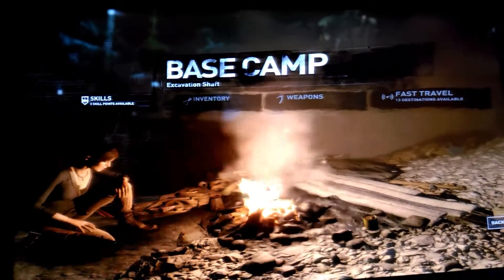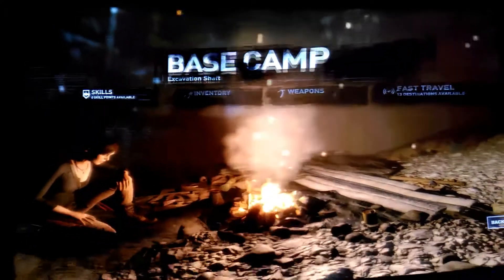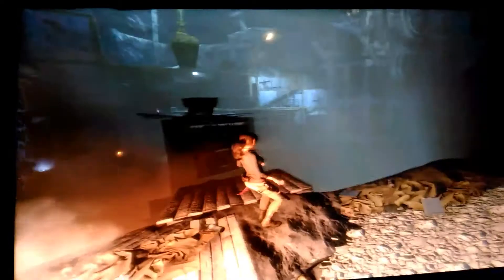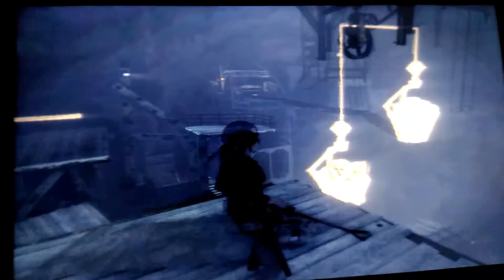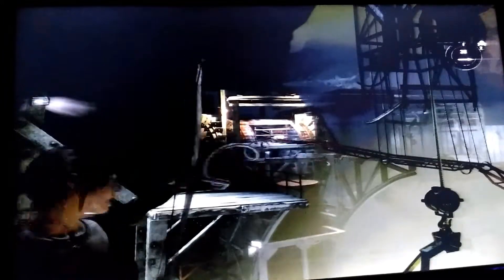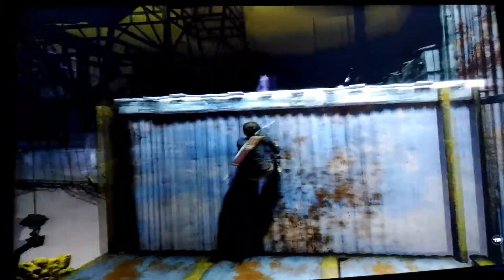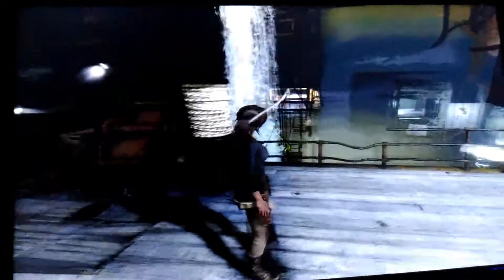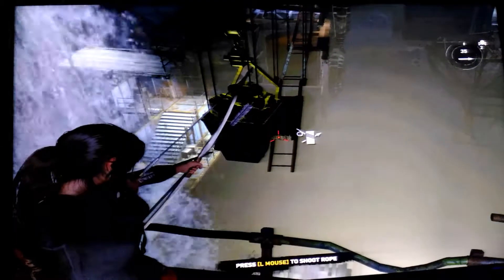Rise of Tomb Raider : Excavation Shaft (Red mine) ! Way to block the water !!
This video is only starring how to stop the water!! No extras to ware your time !! Any help over ROTTR plz ask in the comment section!!
Ty.
Ly.
Peace out!✌